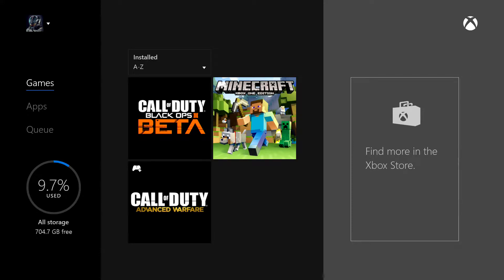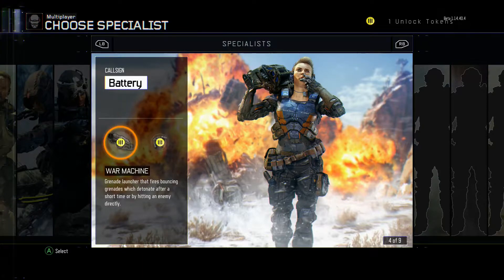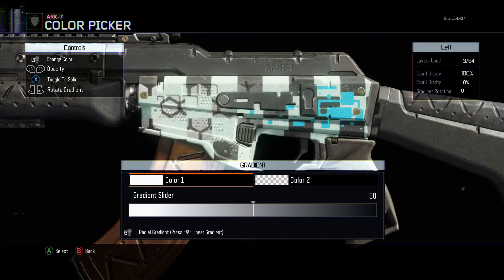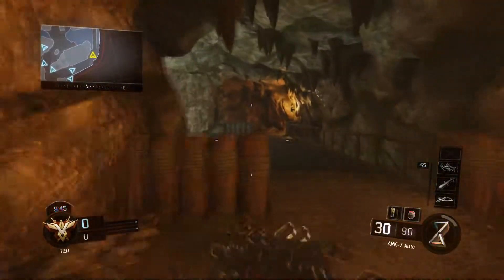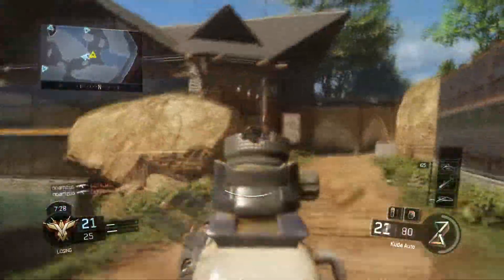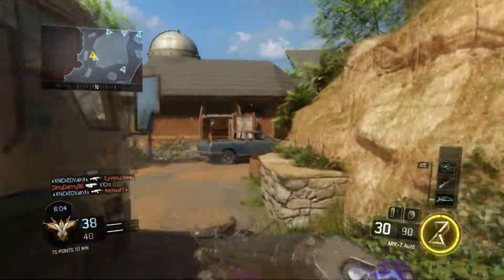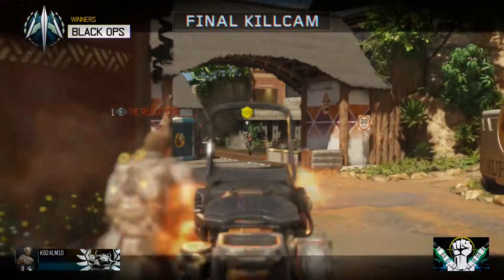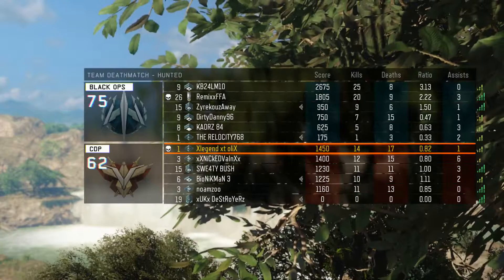Call of Duty Black Ops 3 BETA Gameplay! My Very First Game!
●Next Episode Here!!

►Series Playlist Below!!

Want to know more about my channel and get the latest updates and info?